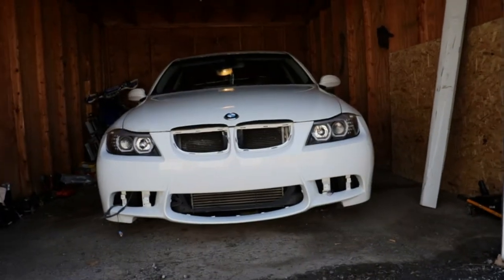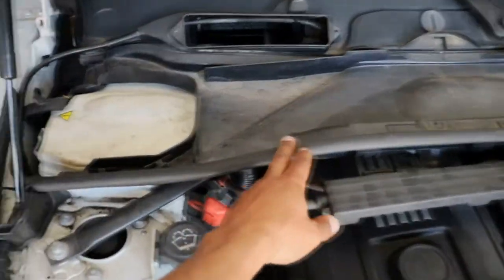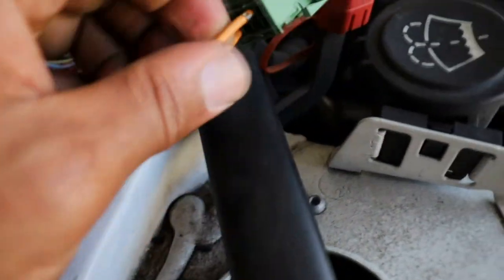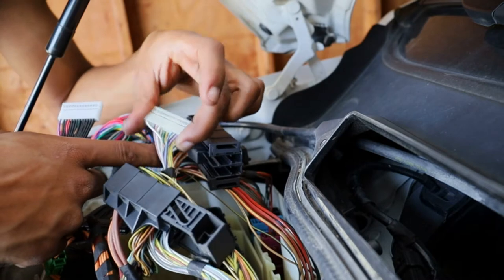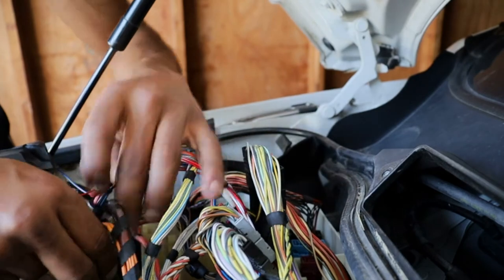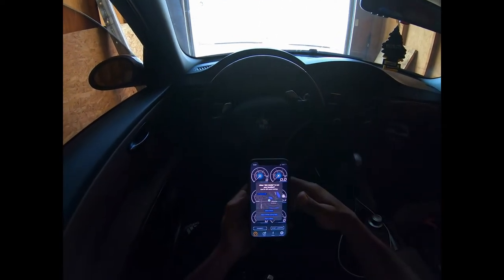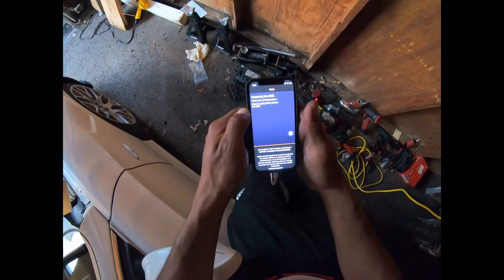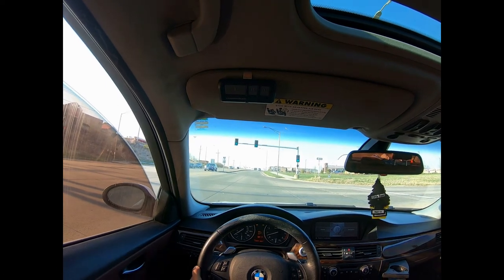JB4 wireless on iOS install and wireless MHD Backend Flash! (DIY) + Stock VS. Tuned comparison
This video is a wireless Jb4 kit install DIY and MHD backend flash video with comparisons on stock and tuned maps.